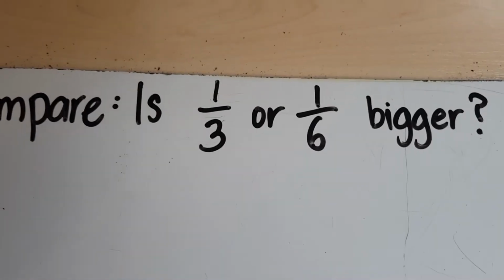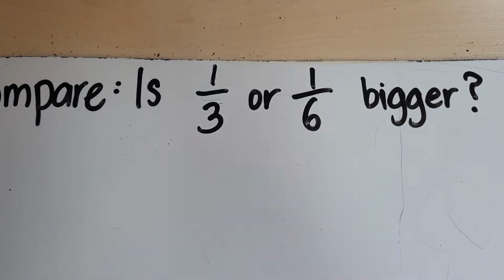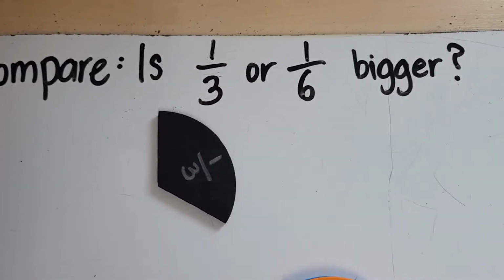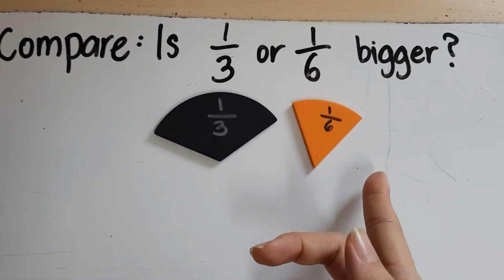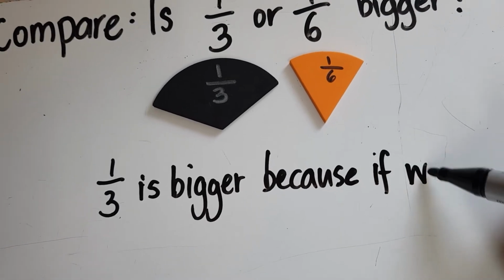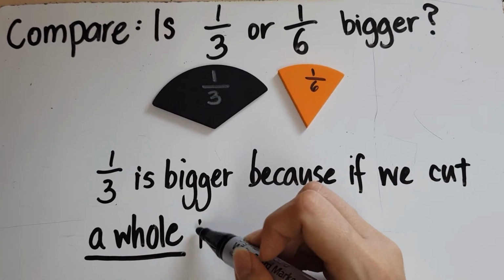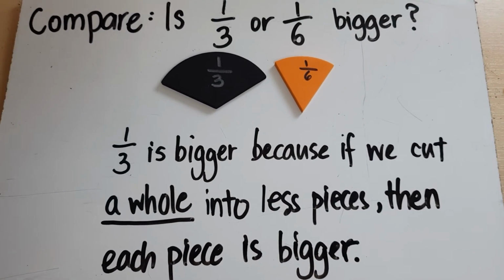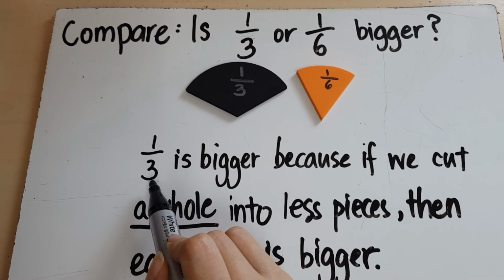SAME NUMERATOR : Comparing UNIT Fractions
Comparing fractions with the SAME NUMERATOR